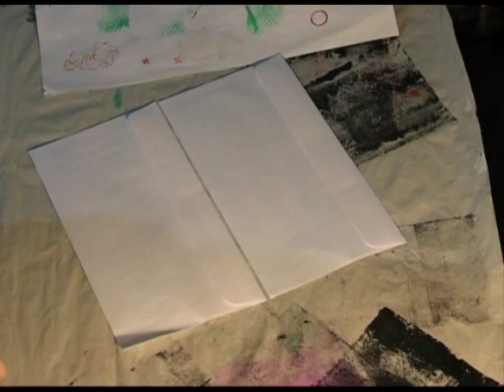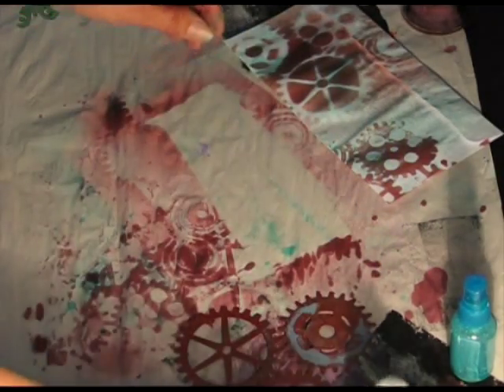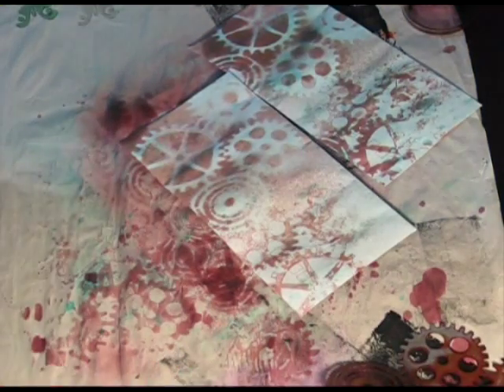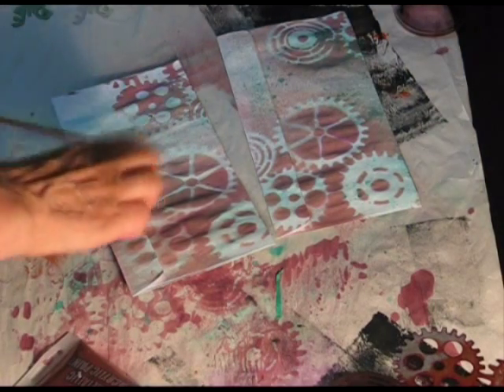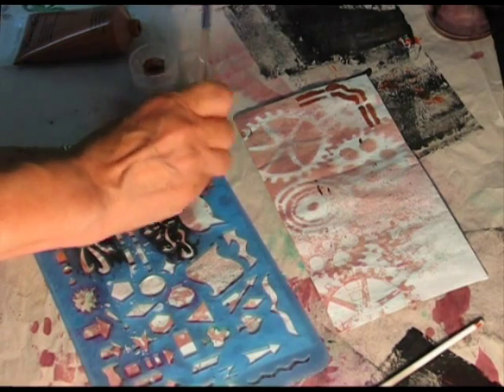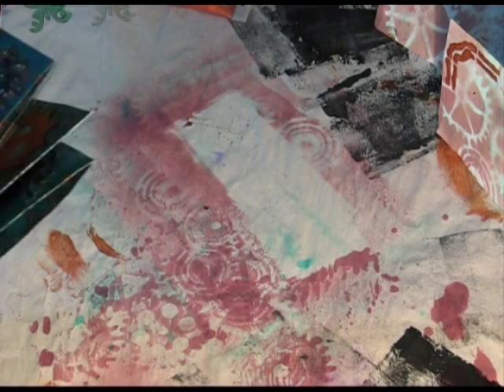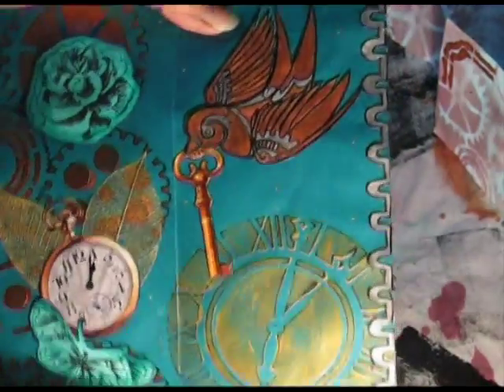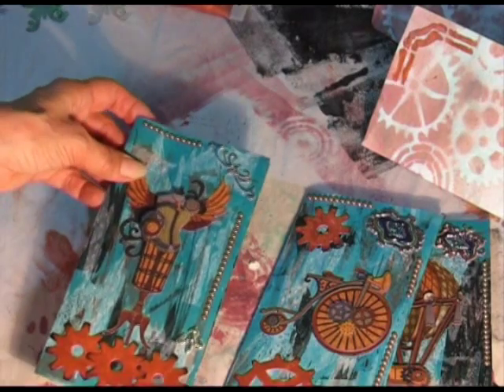Decorating a few Envelopes for a Swap Mail Out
Just a bit of mucking about in my art space trying to decorate two envelopes and then showing what I plan to mail out.